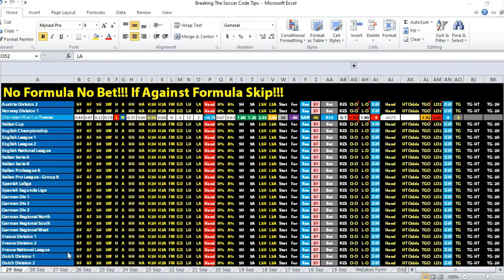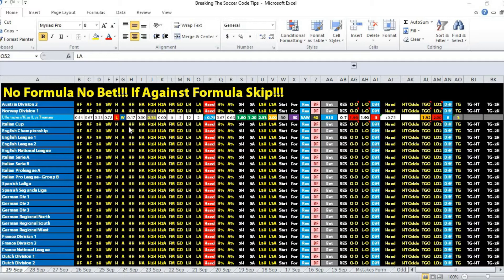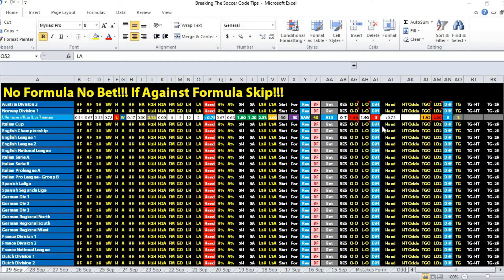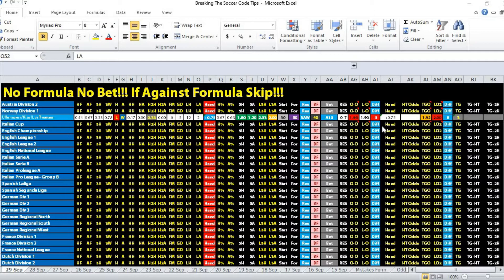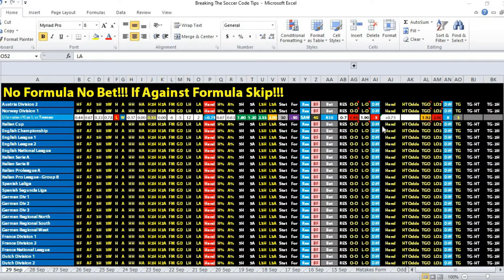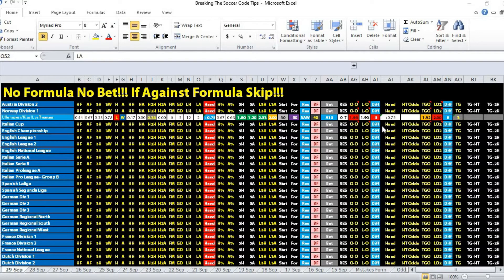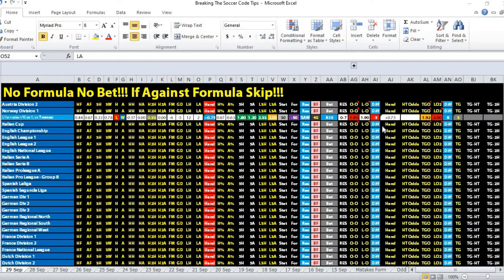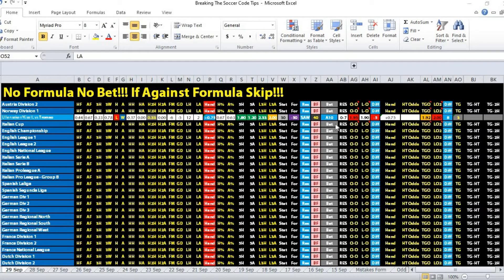Sports Betting Tips - Ullensaker Kisa IL vs Tromso - 29/9/20